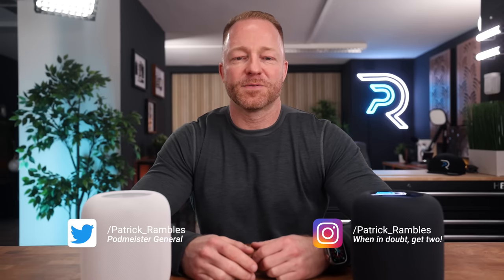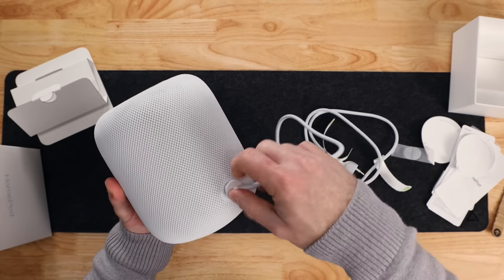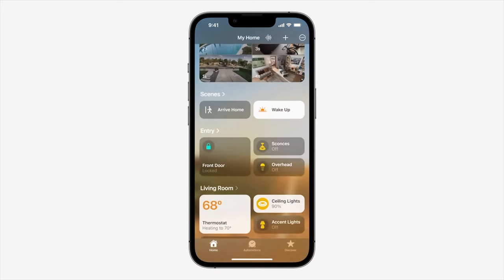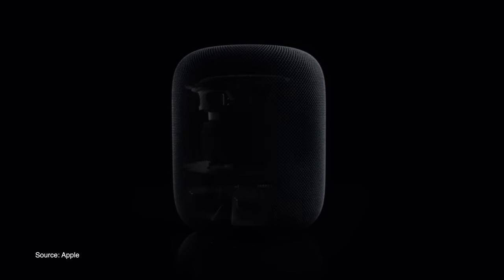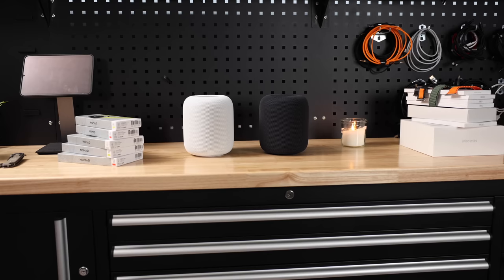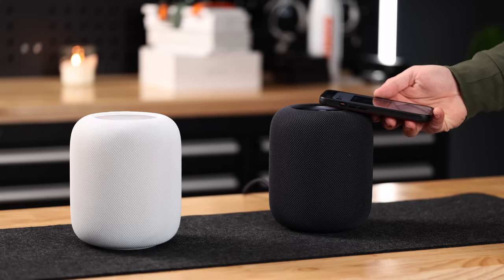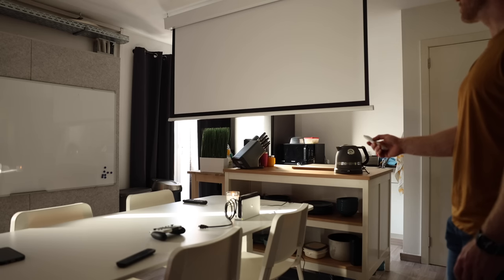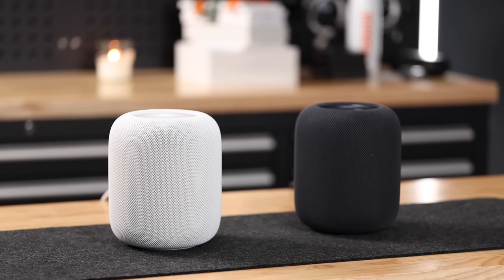Do NOT get the Apple HomePod 2023! (unless you’re getting two...)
Here is my 2023 Apple HomePod review! Is the new Apple HomePod worth it? NO - but two Apple PomePods are! Let me explain... this Apple HomePod stereo setup will blow your mind 🤯